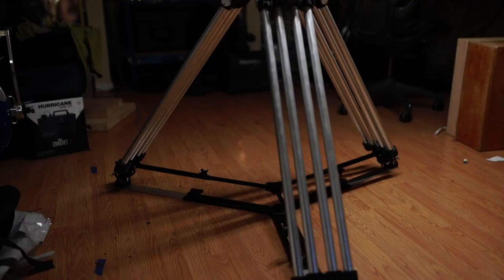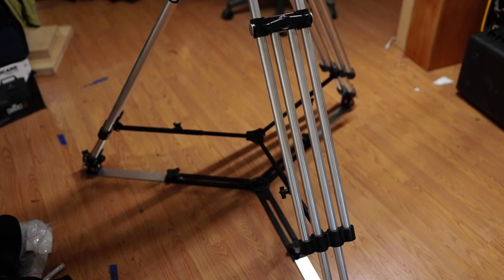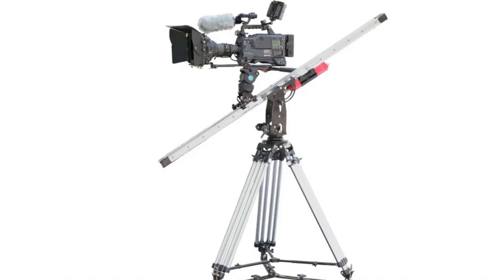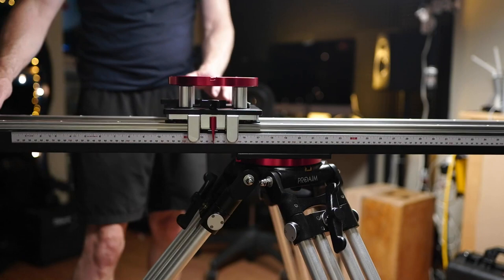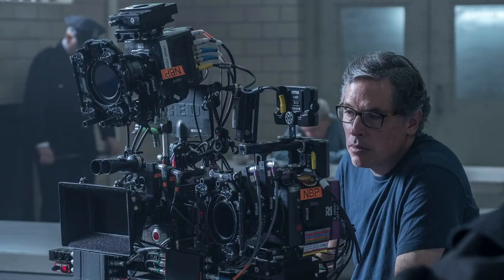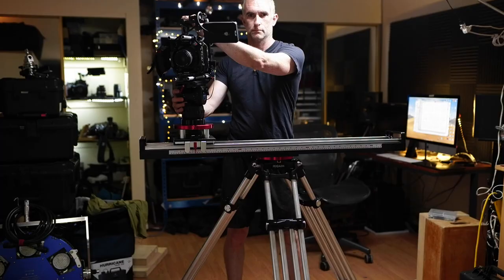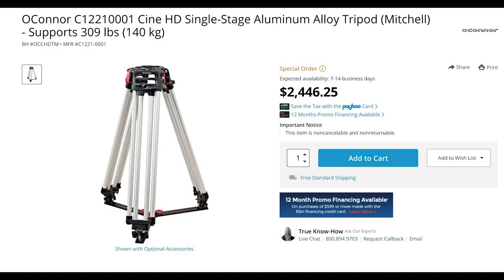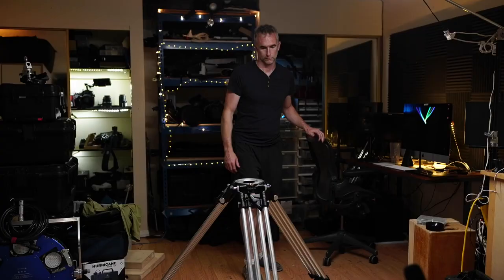Proaim Mitchell Camera Tripod Stand, Perfect for Photographers/Videographers| 550lb Payload| Review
Robust, Built-to-Last Tripod Stand - Gets the Job Done with Ease! Ideal for Indoor/Outdoor Use. Highest Quality Standards - delivers Smooth Workflow for Advanced Video Shootings.

Enjoy the video by Rubidium.